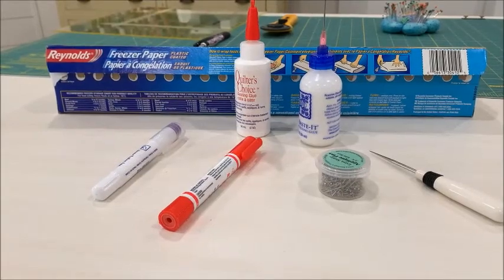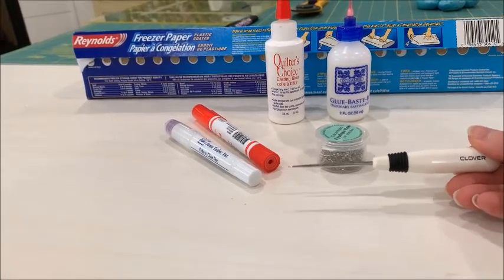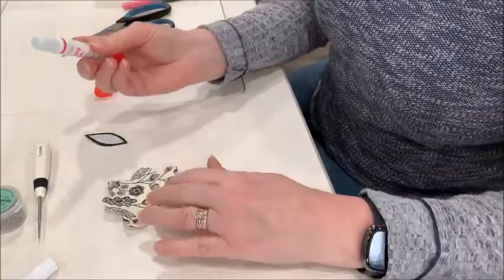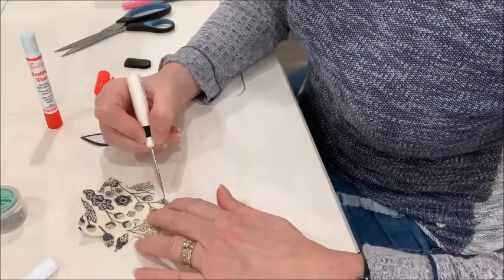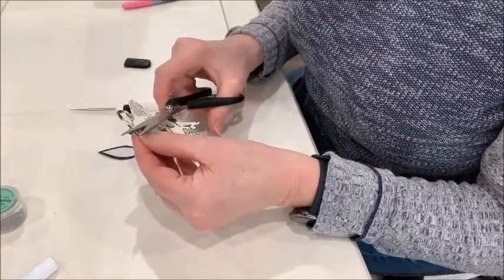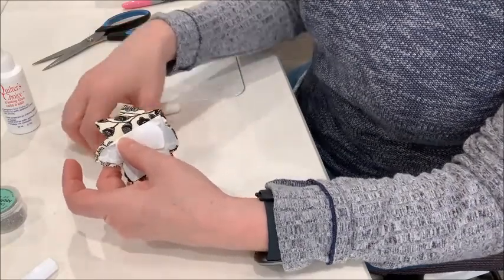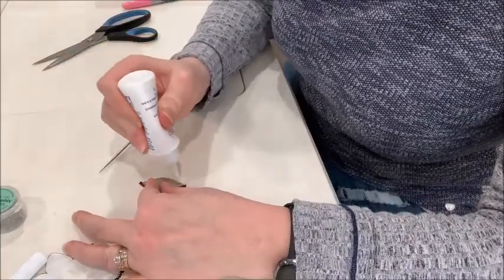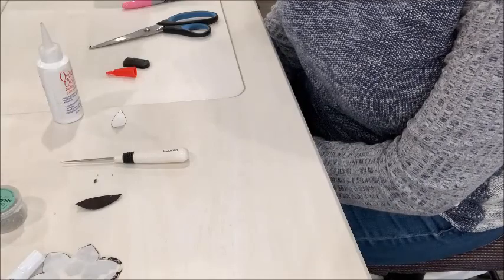Flower Market Applique Demo Video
I absolutely love the elegance of this lap quilt (58" x 78") and matching table runner (14" x 44").  The pattern includes instructions for both products and they feature "Maryland" by Kathy Schmitz for Moda. If all that applique scares you, try the table runner first.  You will be so delighted that you will have to make the lap quilt too.  The fabric is in stores now and the pattern is also available as a digital download at a reduced rate.

PURCHASE FLOWER MARKET PATTERN HERE!